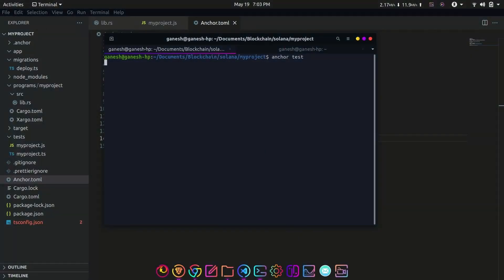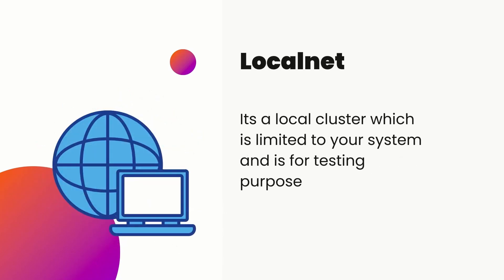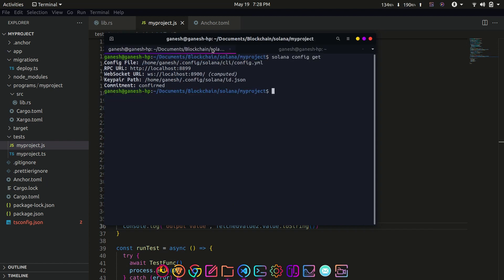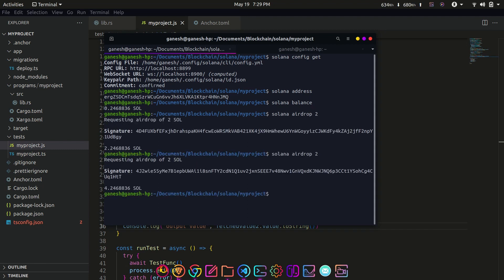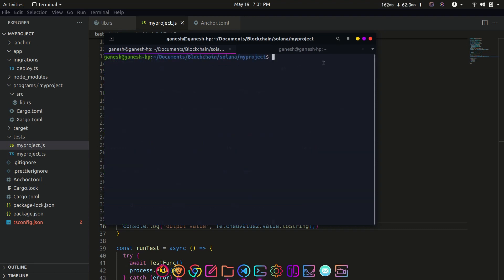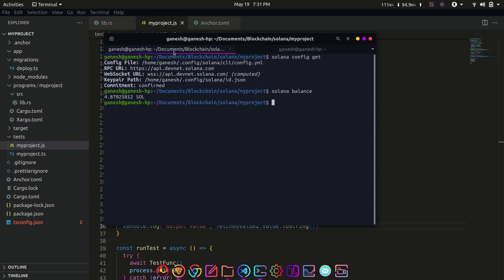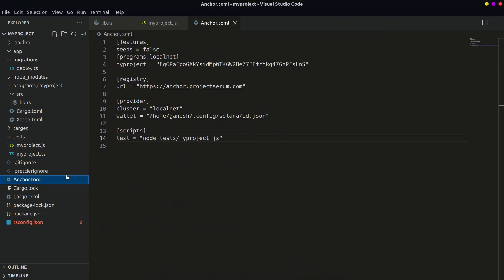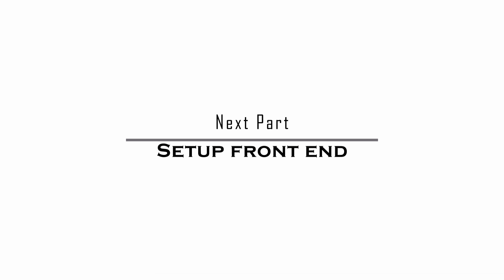Deploying program : Solana DApp Development